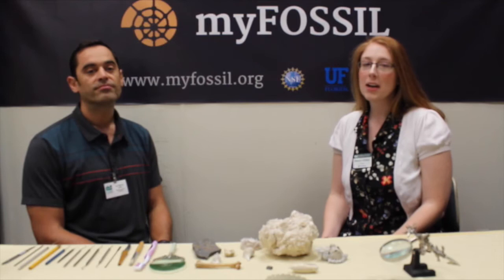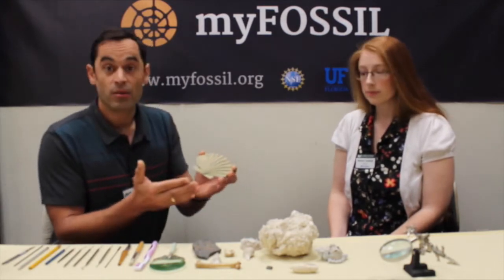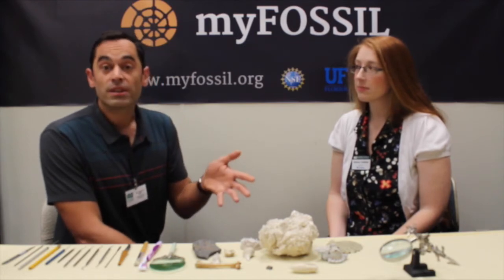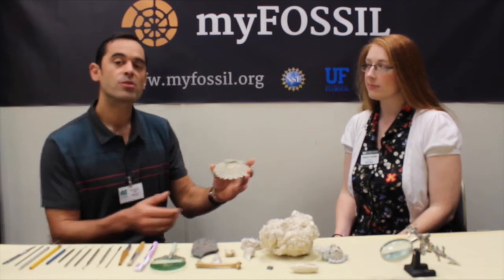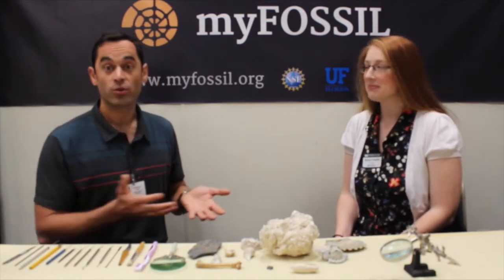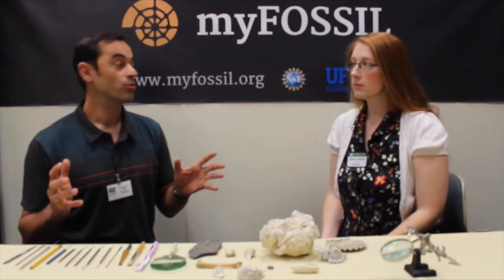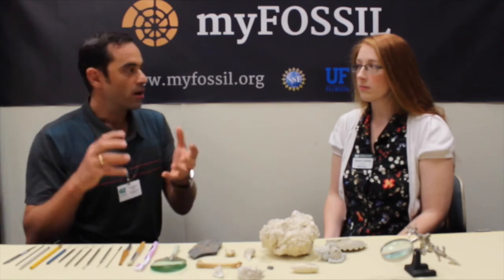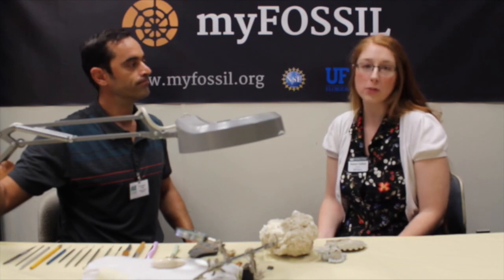myFOSSIL video tutorial about cleaning fossils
this myFOSSIL tutorial gives you some advice in how to clean your fossils and what tools you should use or avoid.